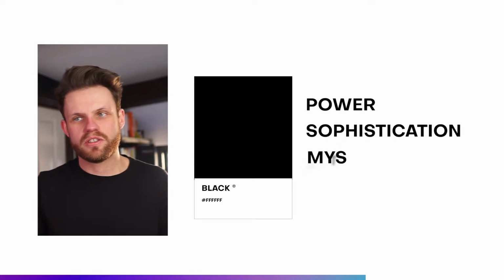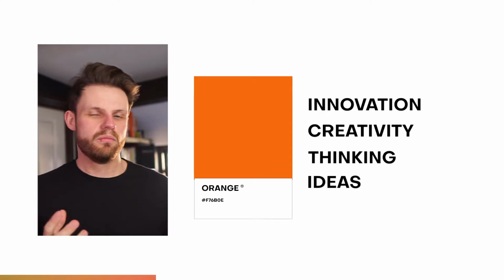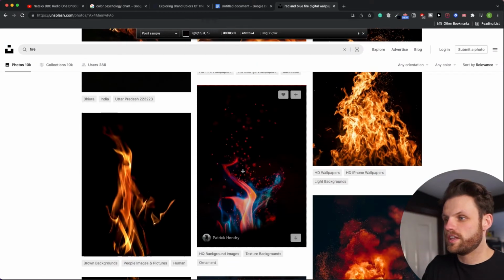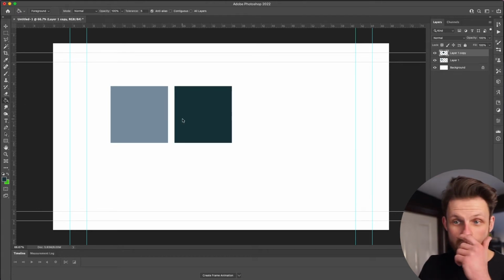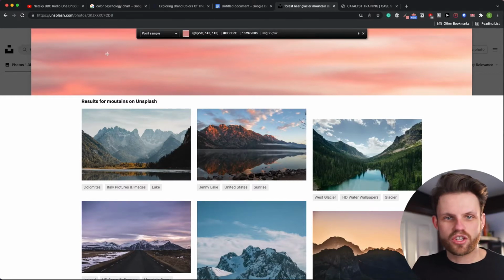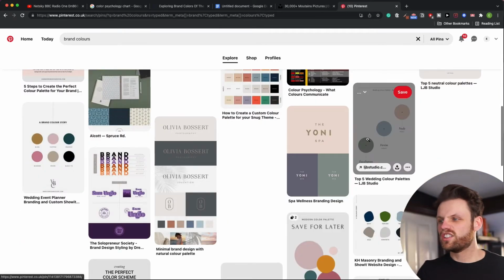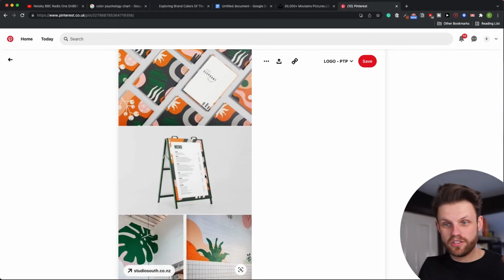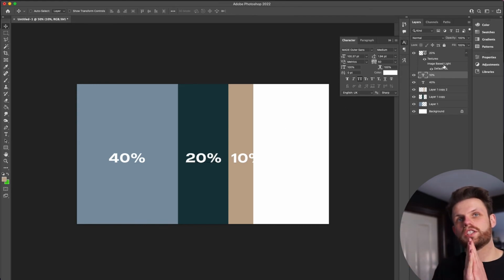Choosing Colours for your Small Business / Brand | 2022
Choosing colours for your brand can be one of the most daunting things a business can do.

An easy way you can choose colours for your brand and what different colours mean.